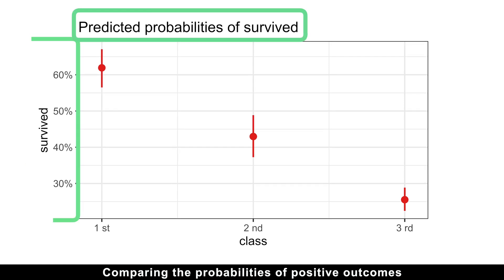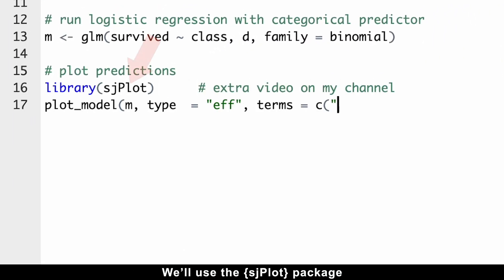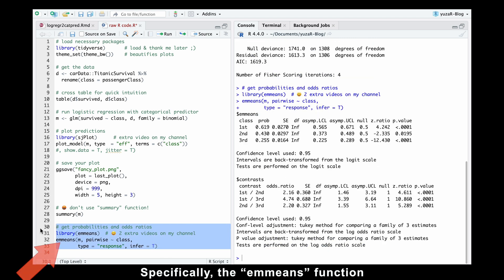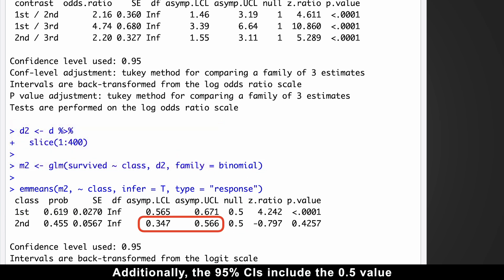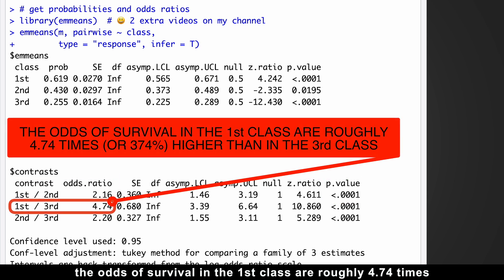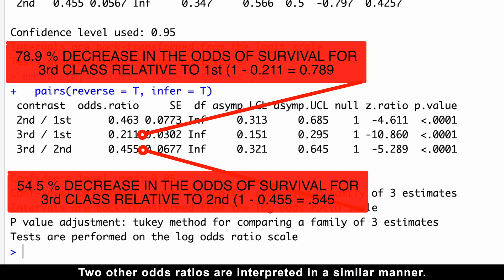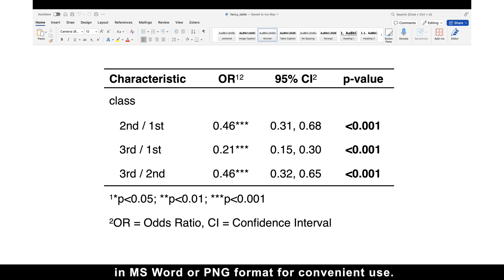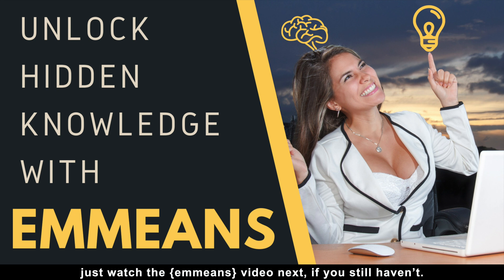Mastering Logistic Regression with Categorical Predictors: Always Positive Odds Ratios (4K)